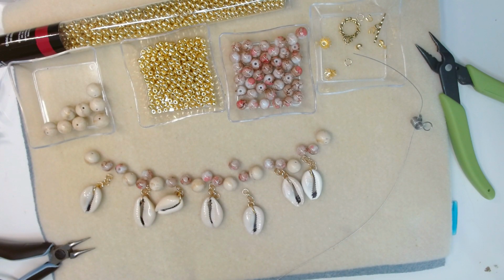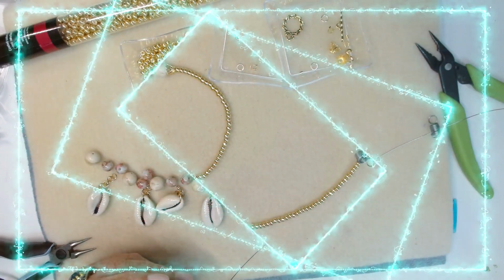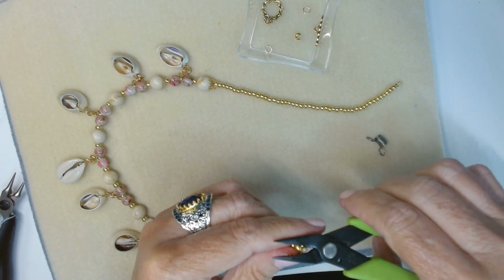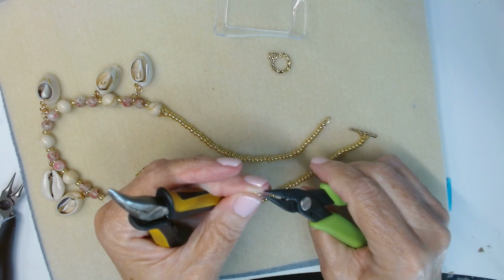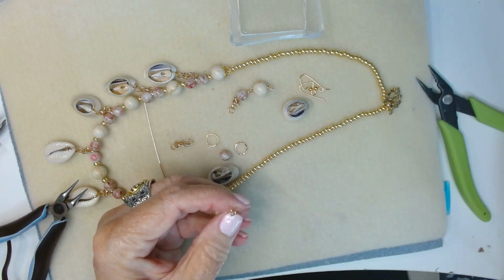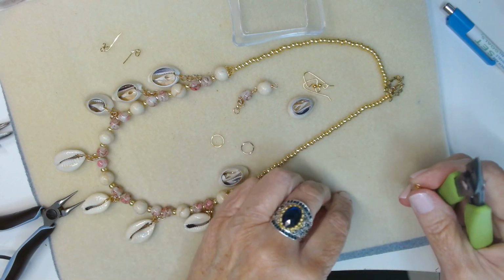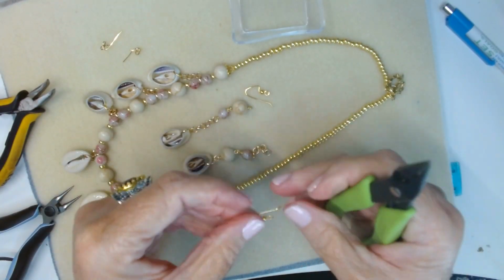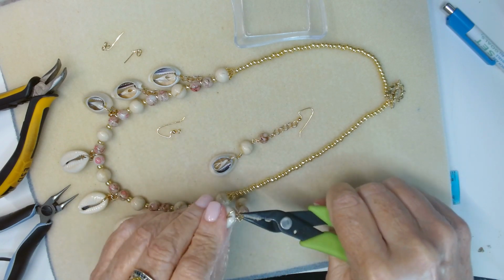Shell Necklace & Earrings from the July, 2023 Curated Bead Box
In this video, I'll show you how I used the undrilled shells we received in the Curated Bead Box for July, 2023.